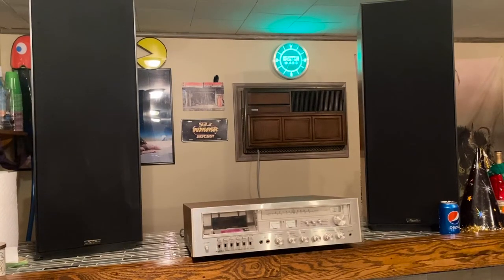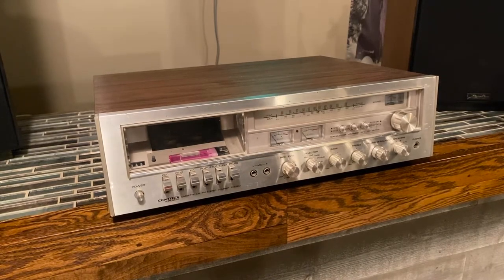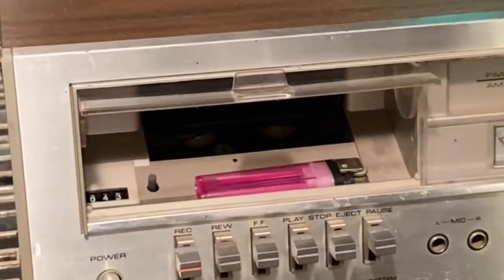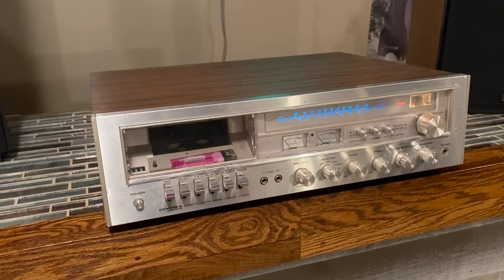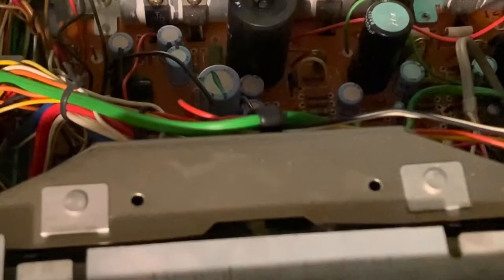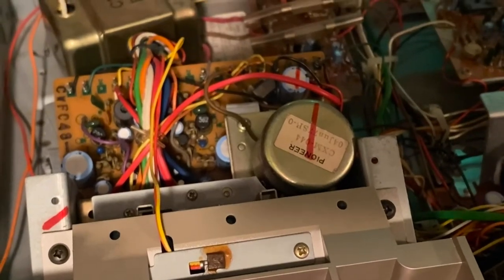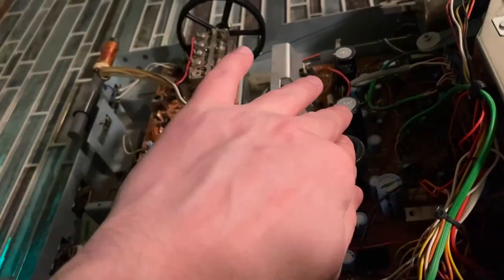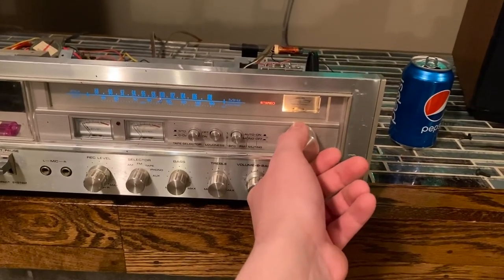Centrex by Pioneer Model KH-767 Integrated Stereo Receiver W/ Cassette Player & Recorder